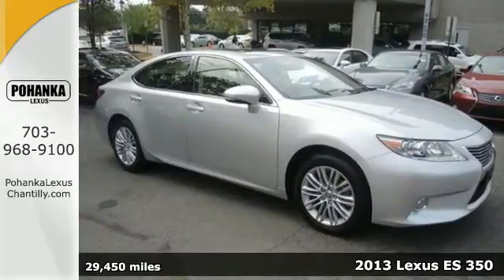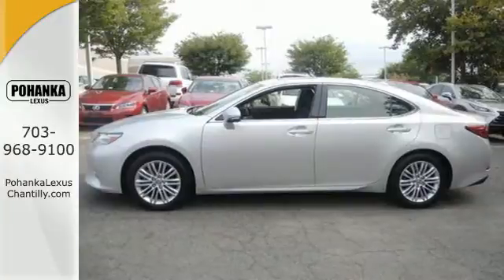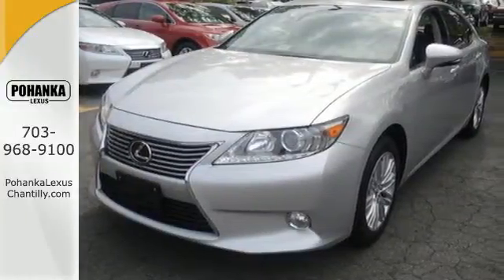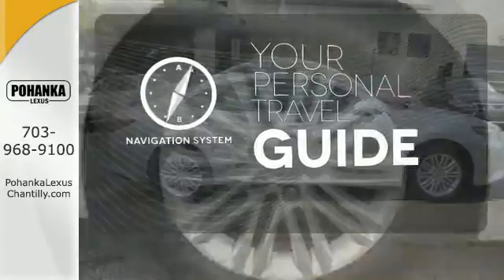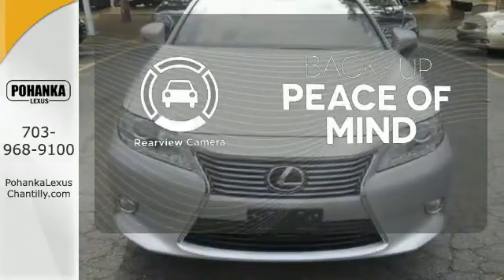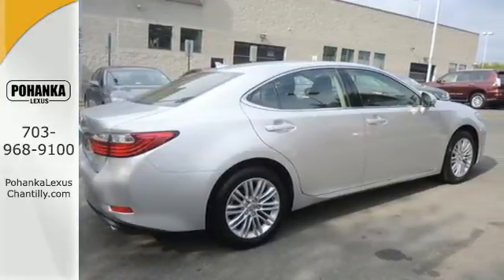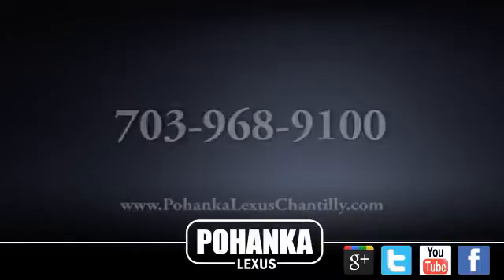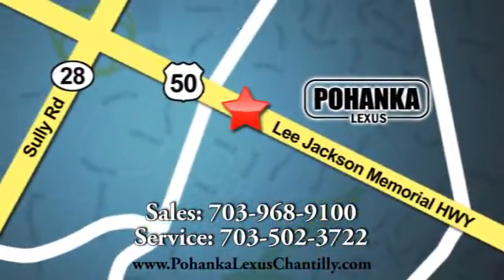Used 2013 Lexus ES 350 Chantilly VA Washington-DC, MD LP7558 - SOLD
Year: 2013
Make: Lexus
Model: ES 350
Trim: 4dr Sdn
Engine: 3.5 L V6 Cyl.
Transmission: Automatic
Color: Silver
Interior: Black
Mileage: 29450
Stock #: LP7558
VIN: JTHBK1GG8D2012241
L/CERTIFIED!!! CLEAN CARFAX!!! LUXURY PACKAGE!!! NAVIGATION!!! HEATED AND VENTILATED SEATS!!

Address:
13909 Lee Jackson Memorial Hwy